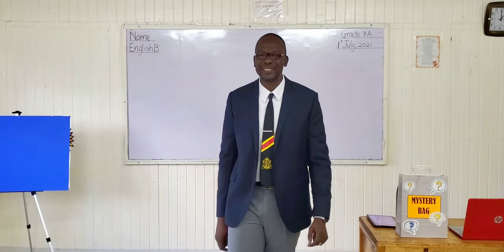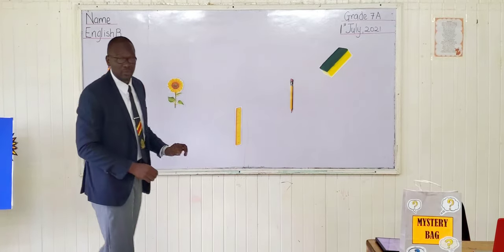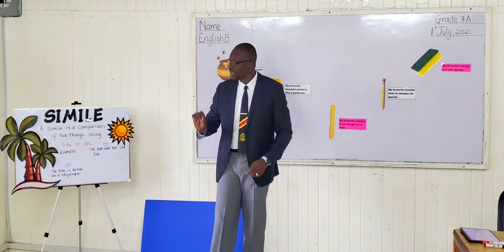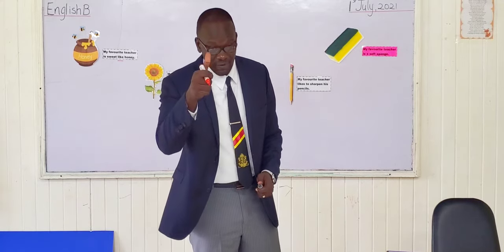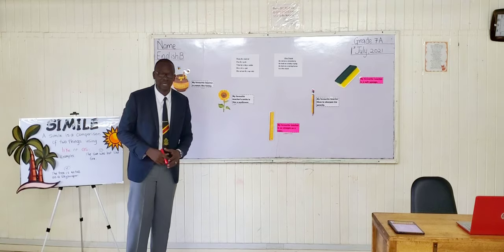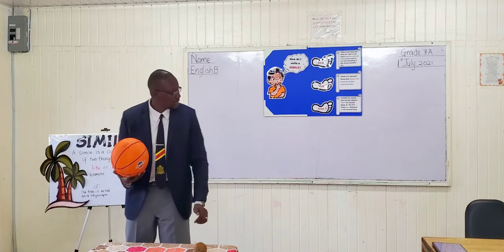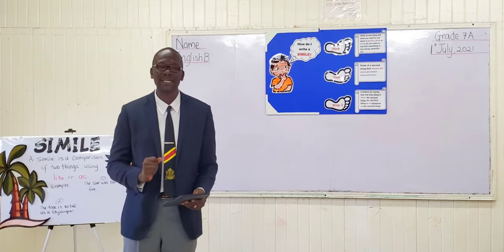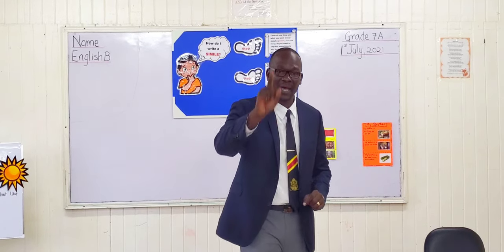CPCE Simulation Video 2 (Simile)